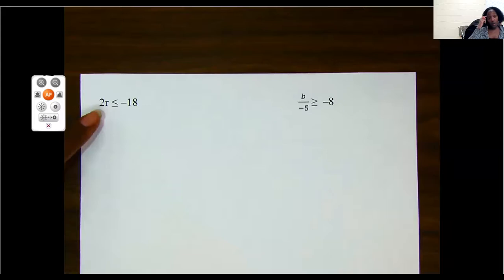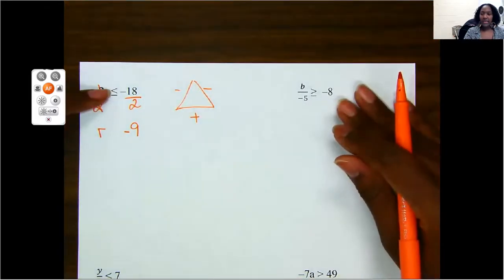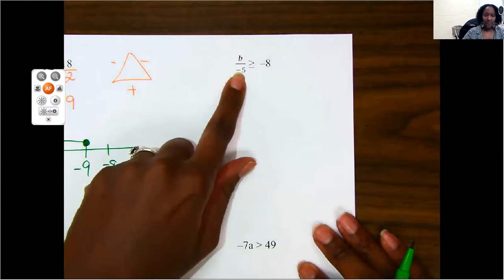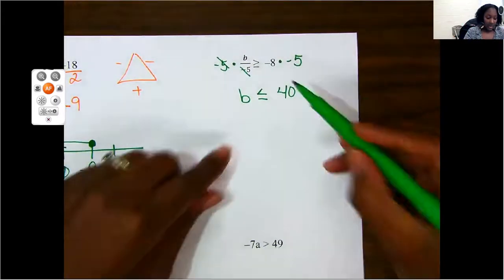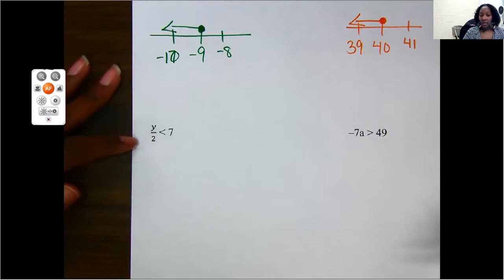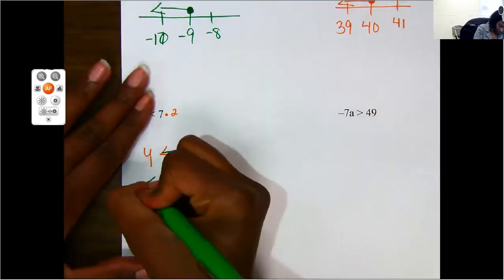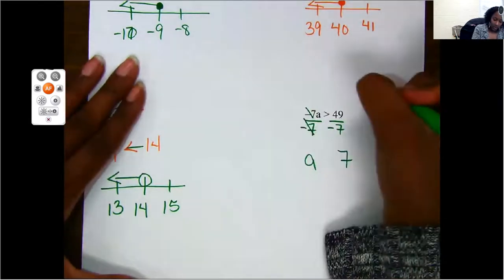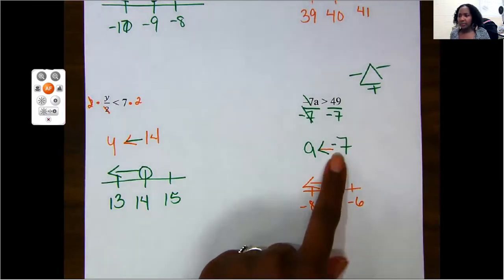Modeling Inequalities w/ Multiplication & Division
Solving Inequalities using multiplication and division and graphing the solution